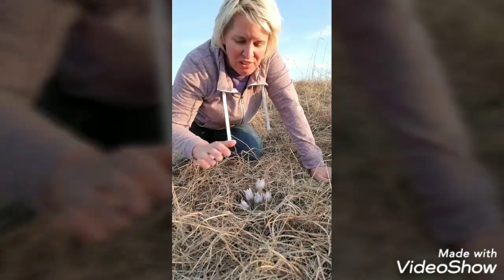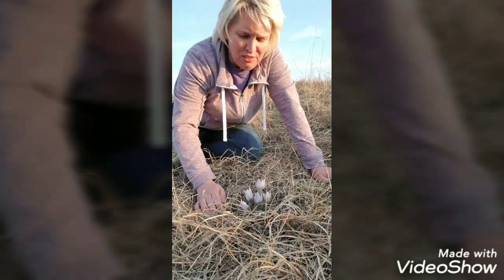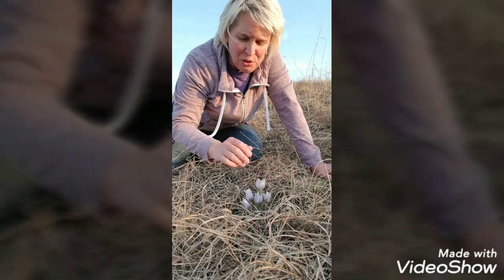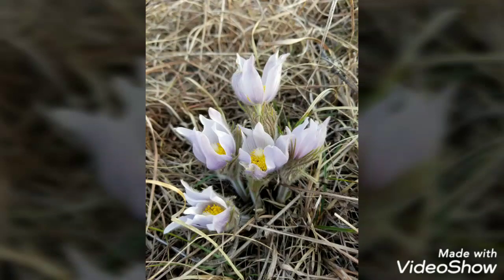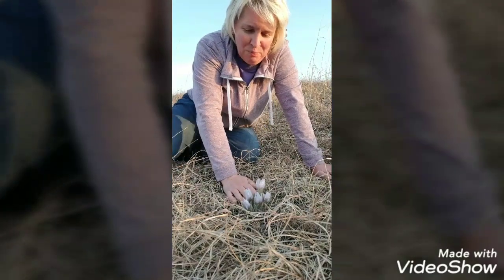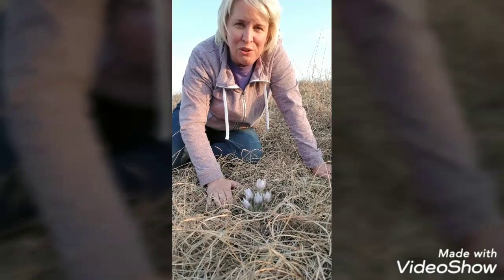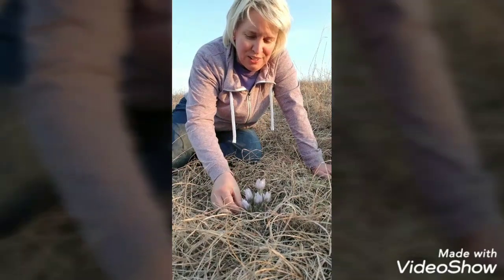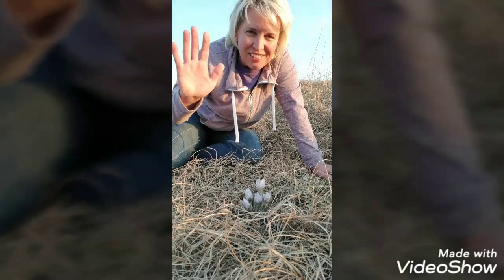Iowa Prairie Girl and the Pasque Flower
Experience the Pasque Flower at sunset on a beautiful Spring evening. Iowa wildflowers blooming.